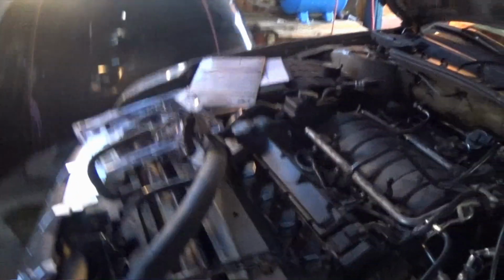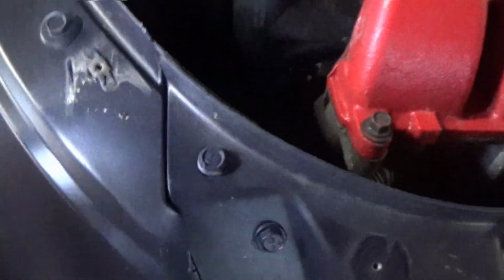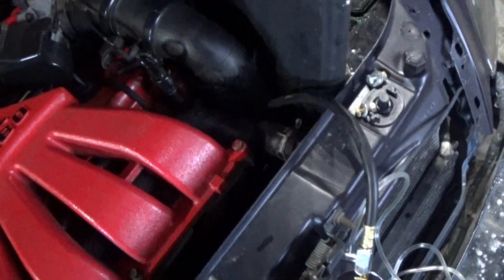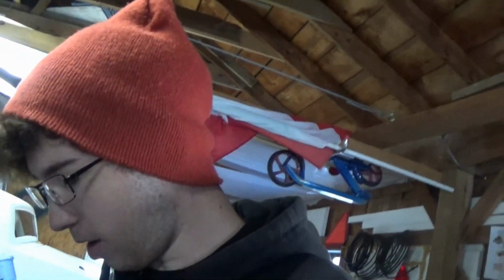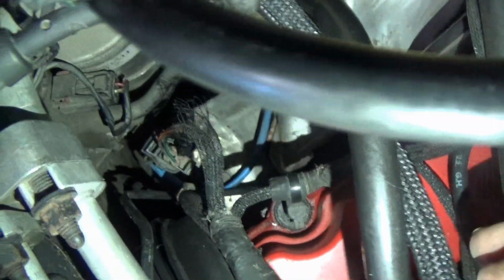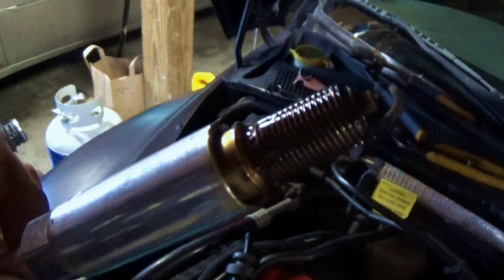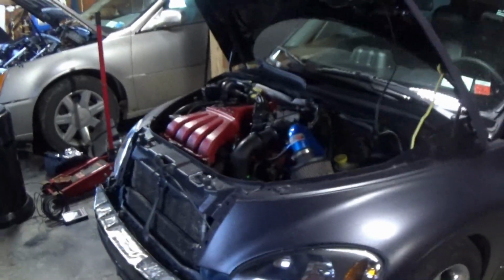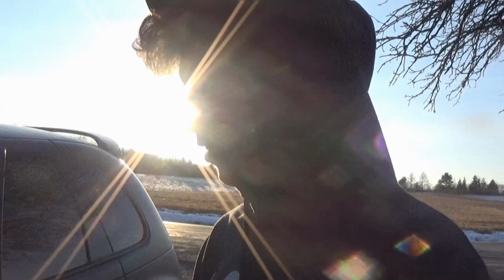FIXING THE PT GT'S ASD ISSUE! (Runs PERFECT Again!)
Today, I take you guys along as we figure out the cause of our ASD issues with the PT GT!